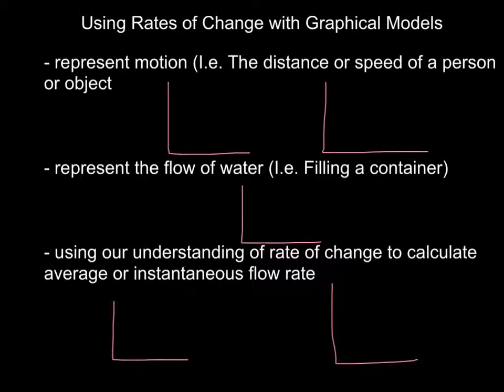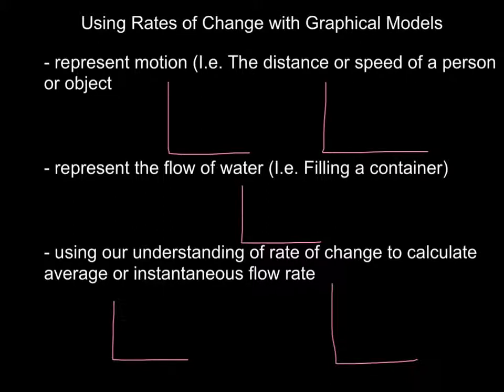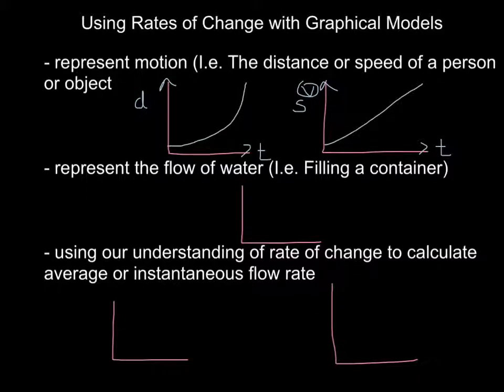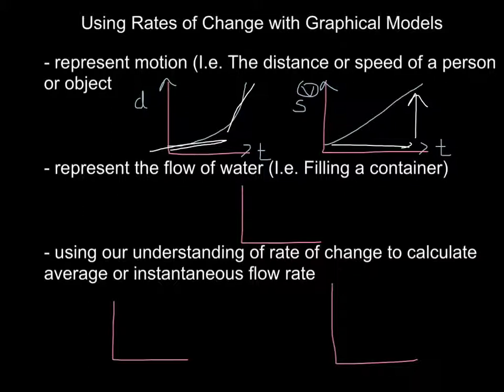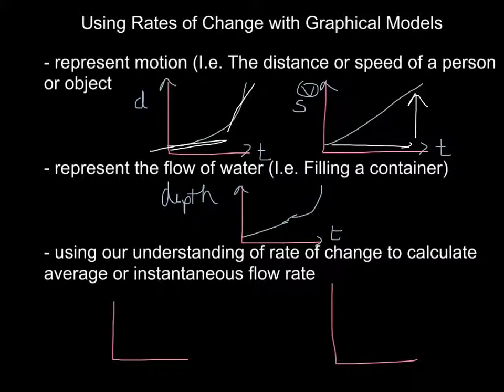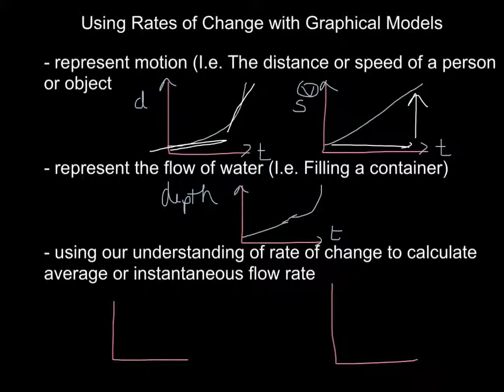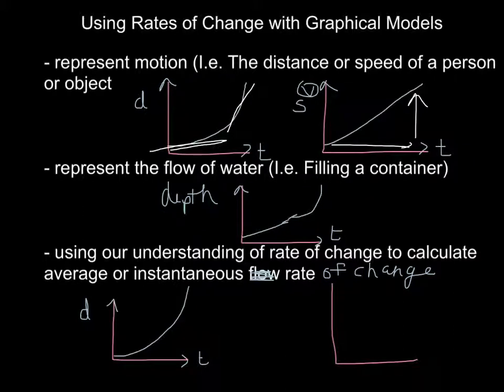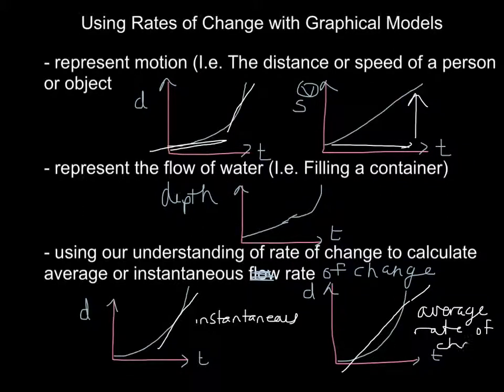Using Rates to Create Graphical Models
Applying estimation methods and descriptions to motion and water flow to estimate the rate of change.

You can watch specific videos on distance-time and speed-time graphs for physics in other videos on my channel.